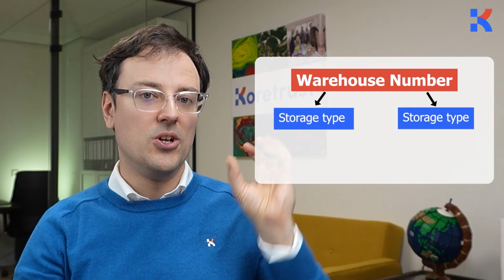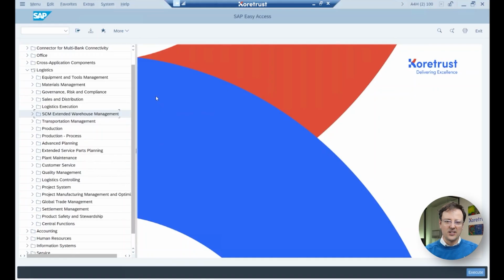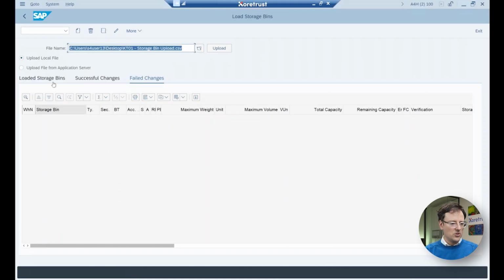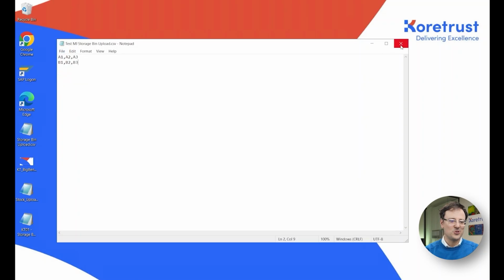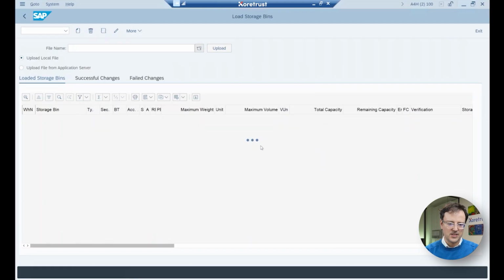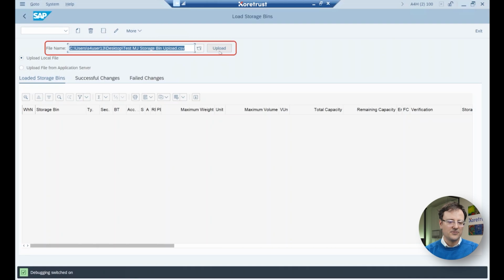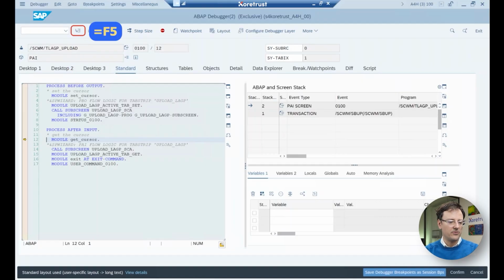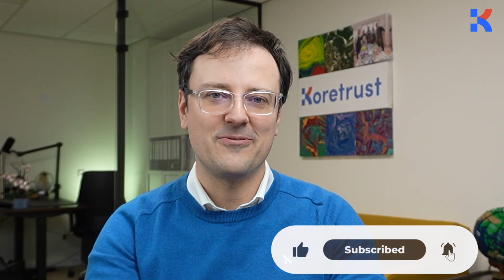SAP EWM Storage Bin Upload Series | Part 1: Understanding Warehouse Structure & File Preparation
Welcome to the first session of our SAP EWM Storage Bin Upload series! 🚀

In this video, we start with the foundations of storage bin uploads in SAP EWM. You’ll learn the warehouse structure, storage types, and why mass creation of storage bins is important, as well as how to prepare your first CSV file for upload.

You’ll learn how to:

• Understand warehouse numbers, storage types, and storage bins
• Recognize the importance of mass storage bin creation
• Navigate the storage bin upload transaction (SLCWM/SBUP)
• Create a basic CSV file ready for upload
• Perform a test upload, observe expected errors, and prepare for debugging in the next session

📌 Perfect for SAP EWM consultants, solution architects, and warehouse IT teams who want to start uploading storage bins efficiently and set up their warehouse correctly.

🚀 By the end of this video, you’ll know how to prepare your data and get ready for the actual upload process.

⏱️ Timestamps
00:24 – Introduction to SAP EWM session & file upload scenario
13:59 – Starting the upload process and variable evaluation
14:07 – Refreshing and identifying the logic to be called
14:13 – Understanding the “perform” logic in the display file
14:18 – Mapping file data to internal software data
14:24 – Determining the expected file format
14:38 – Beginning the detailed logic review for file upload